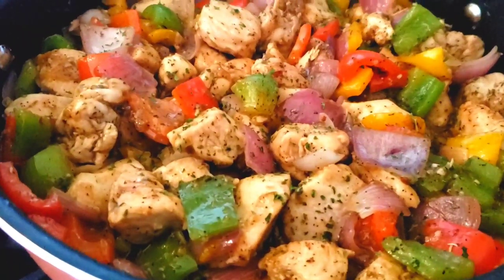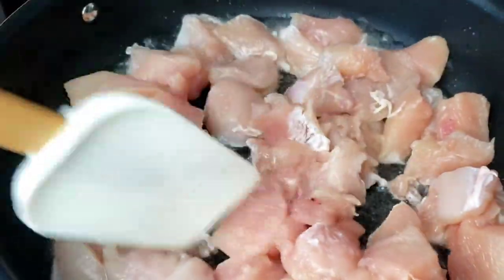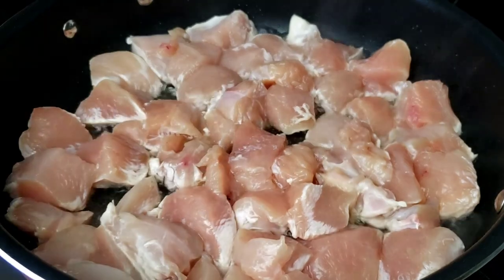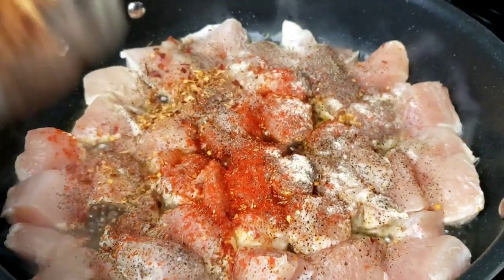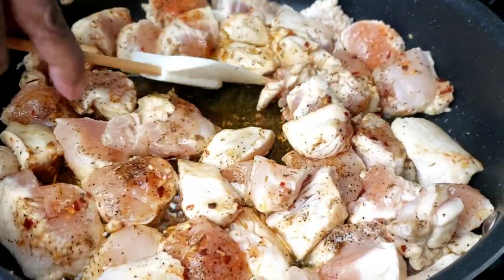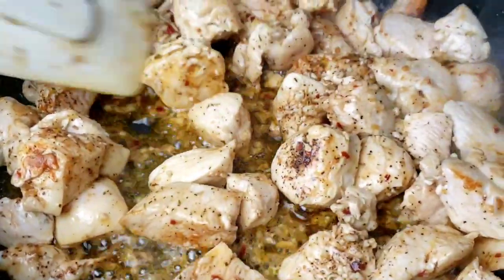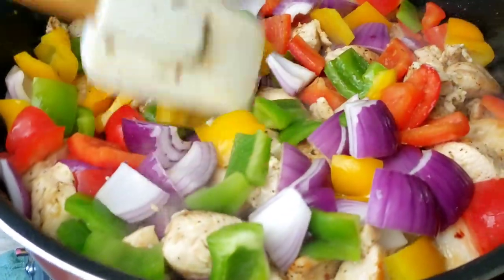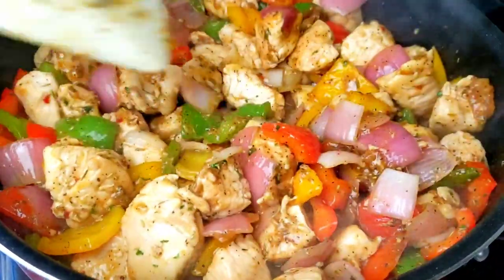One Pan Black Pepper Chicken With Vegetables in 30 Minutes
In today's video, we are going to be making one pot of black pepper chicken with a vegetable recipe. There is no marinating and it takes only 30 minutes from start to finish.

IUMÉ 50-Pack Meal Prep Containers

Professional Chef Knife Set Sharp Knife

T-Fal Signature Fry Pan Set

HOTEC Food Grade Silicone Rubber Spatula Set Kitchen Utensils for Baking

Carhartt Men's Knit Cuffed Beanie, Brown

Hanes men's Double 12-pair Pack

YOUNGCHARM 4 Pack Leggings with Pockets for Women